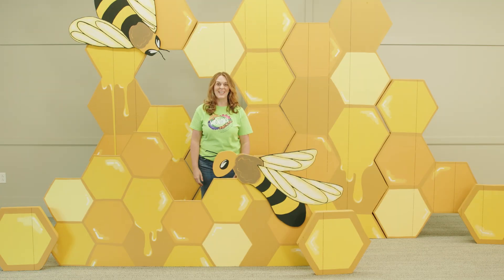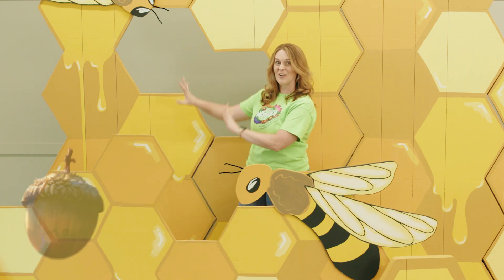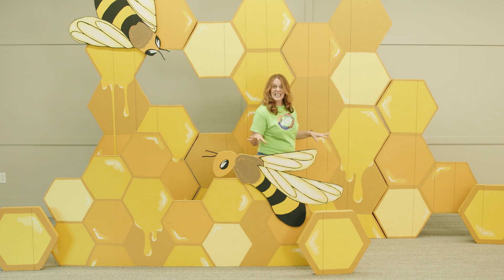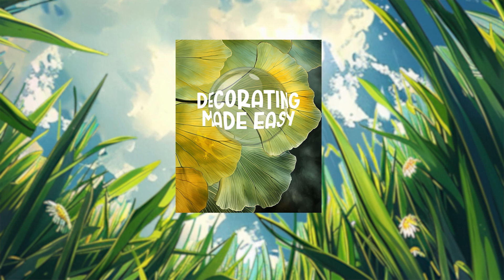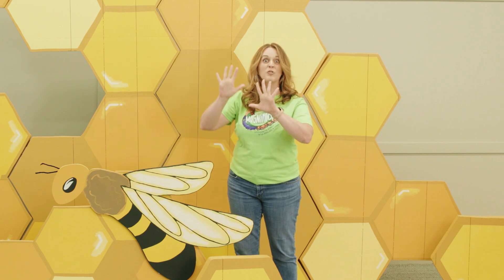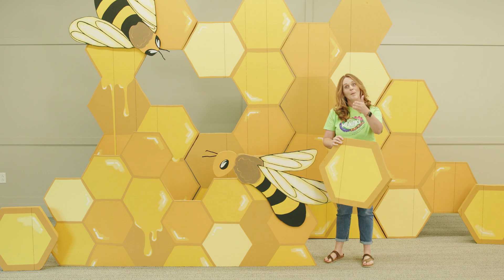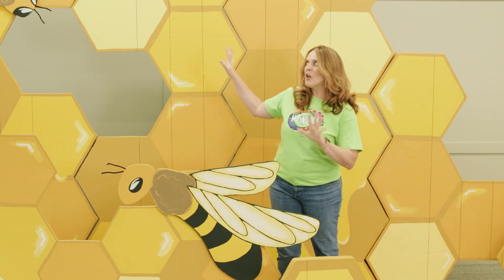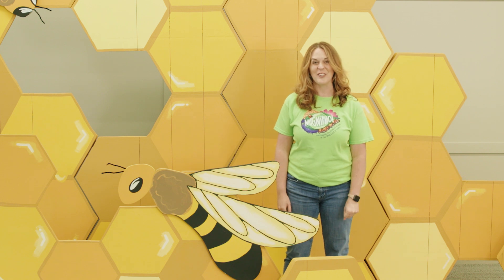VBS 2025 - Decorating - Snacks